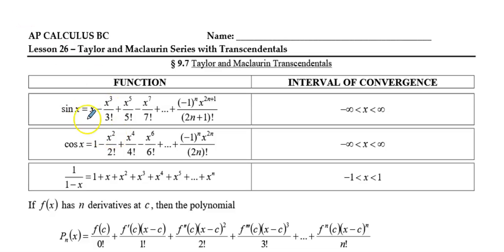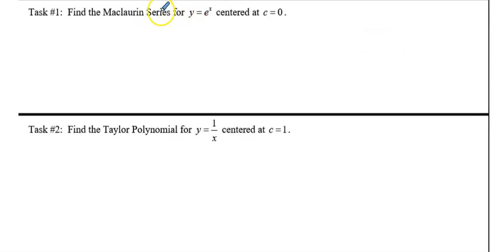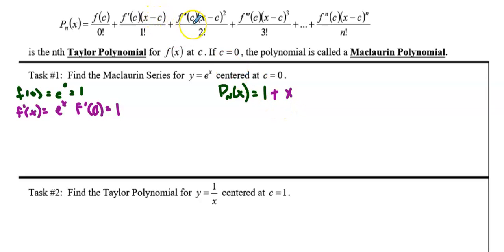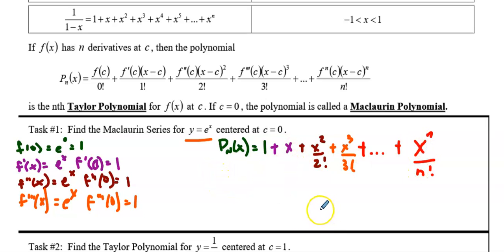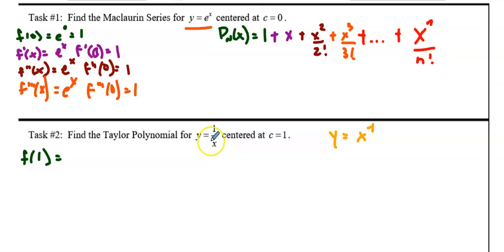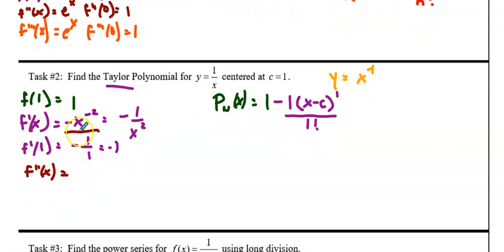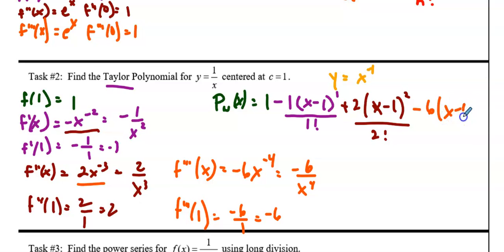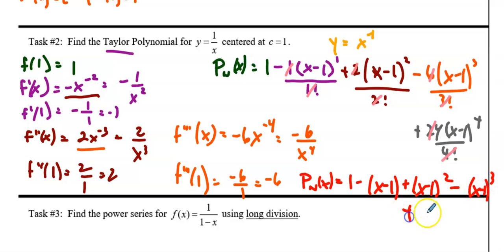BC Lesson 26 Part 1: Taylor and Maclaurin Series for e^x & more